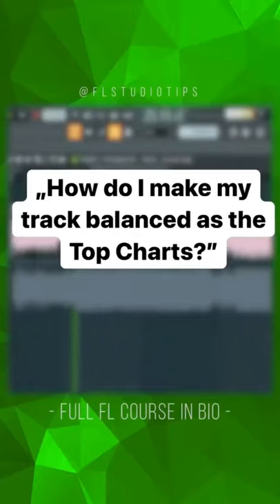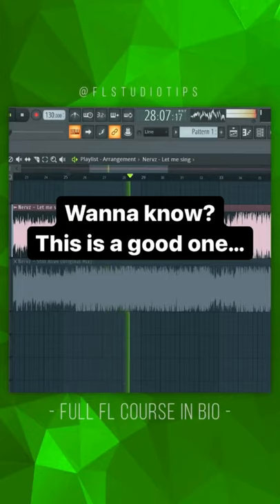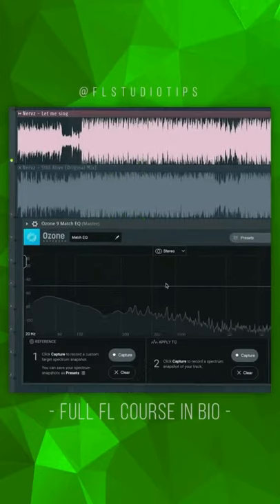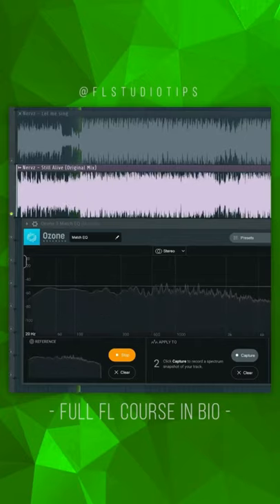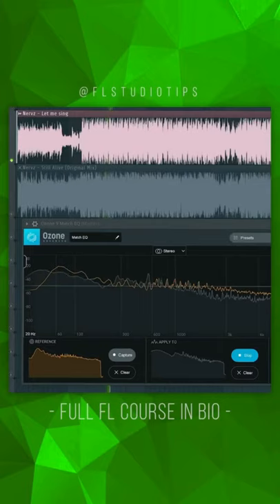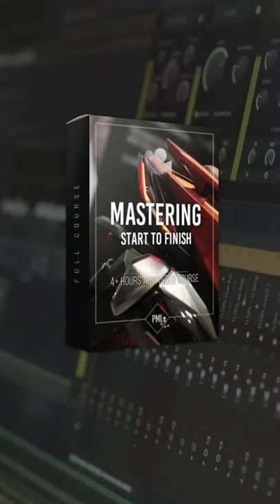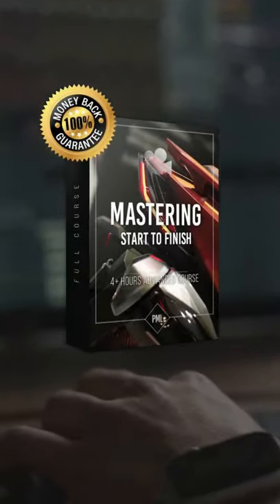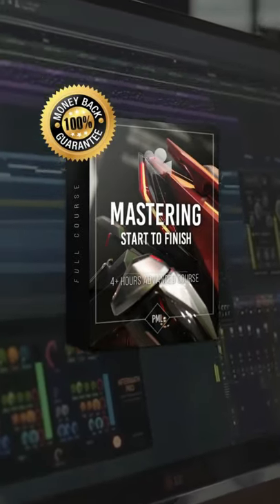FL Studio Tutorial - Steal Balance In Two Clicks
Tutorial | FL STUDIO | Tips & Tricks

FL Studio Tips - Quick tricks to elevate your music production game!